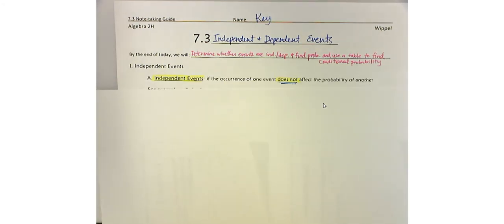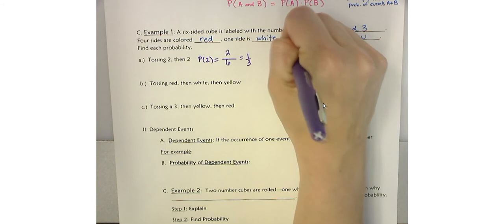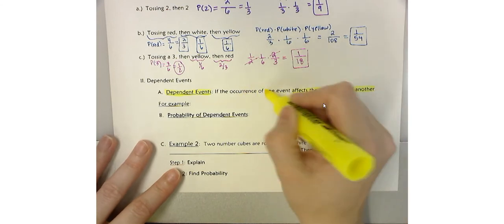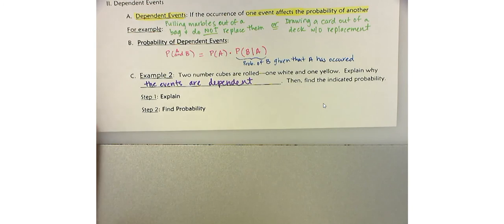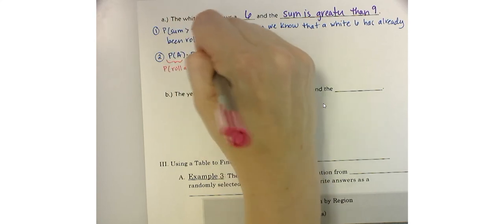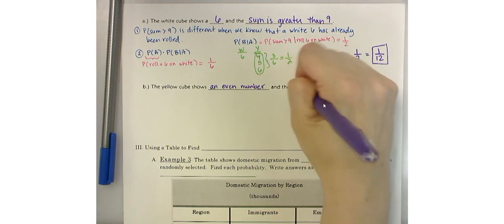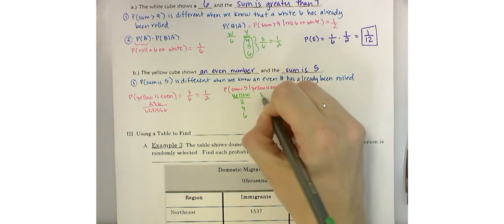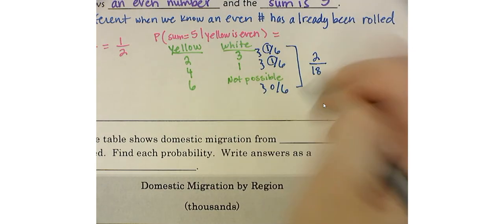7.3 - A2H Day 1